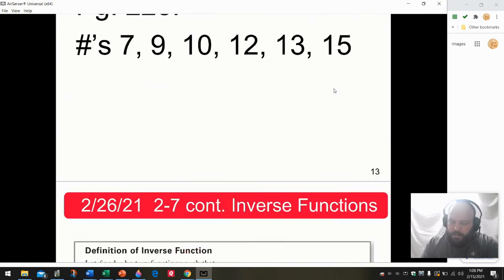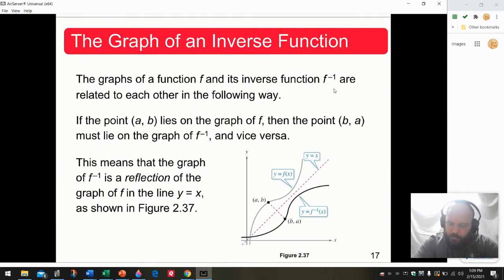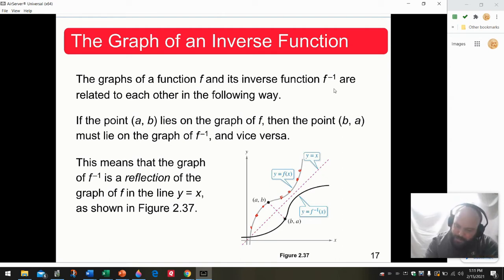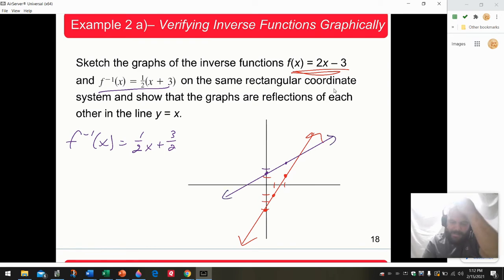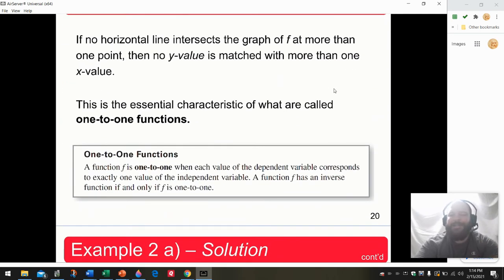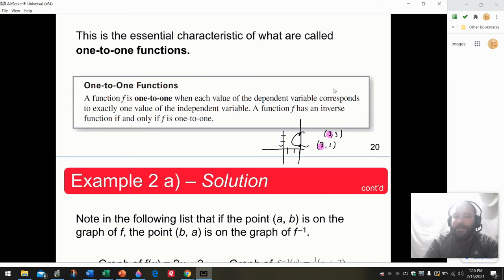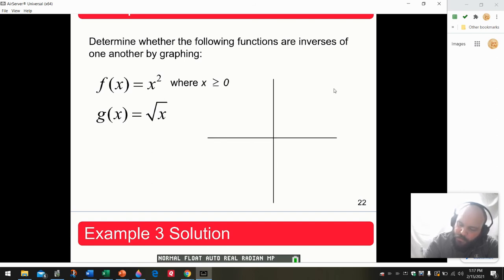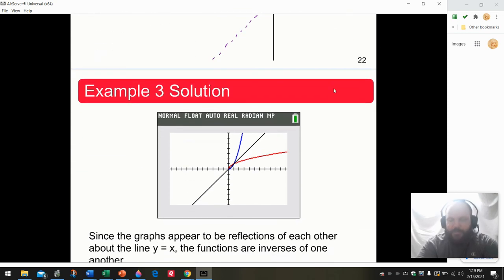Algebra III Chapter 2-7 #2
One to one functions and their graphs